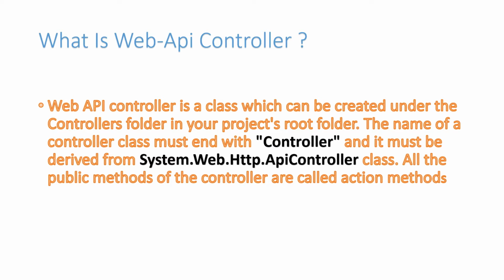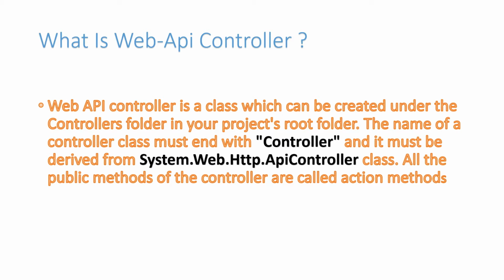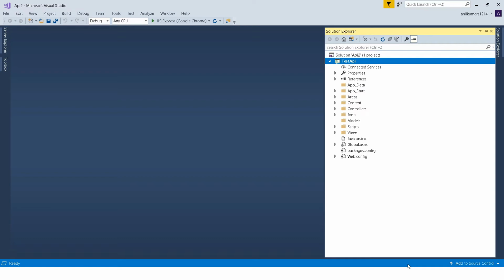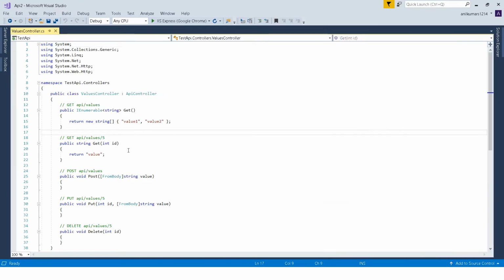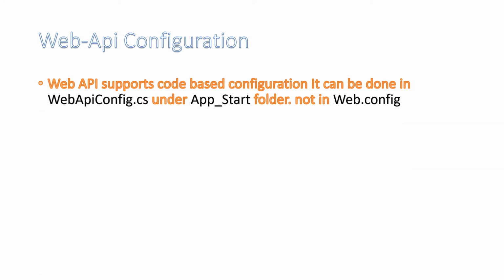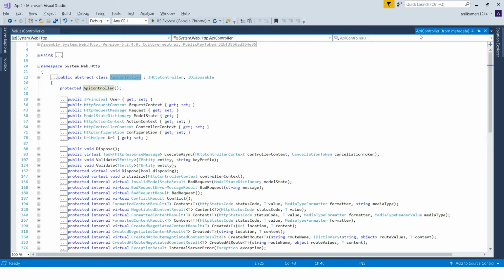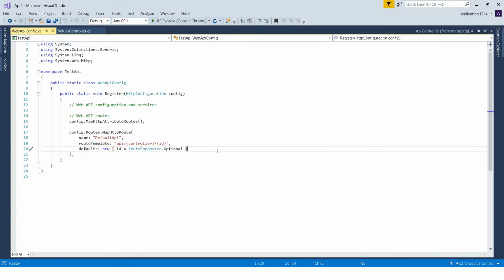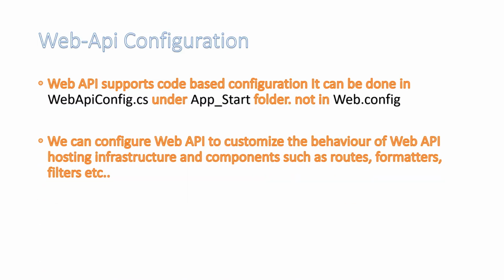What is Web-Api Controller ? Configure Web-Api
Hello Guys i this video you can see What is Web-api Controller and Where to config Web-Api.